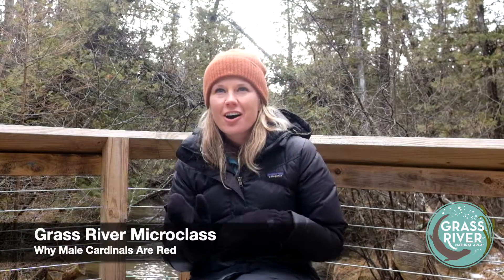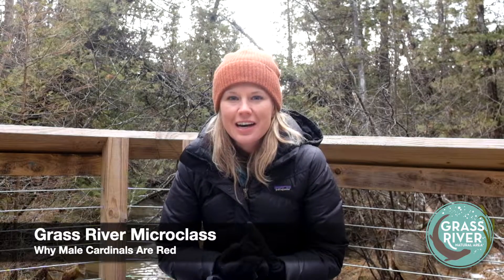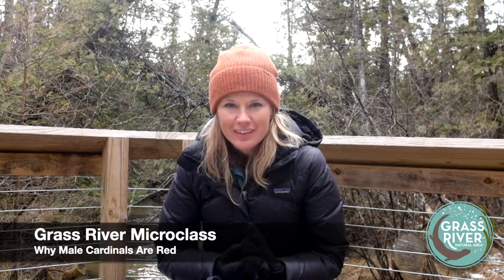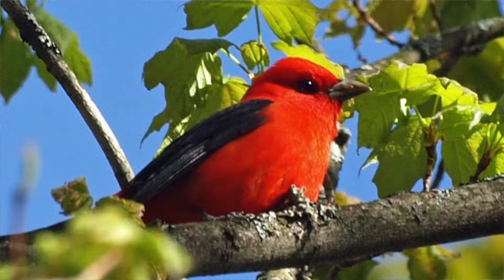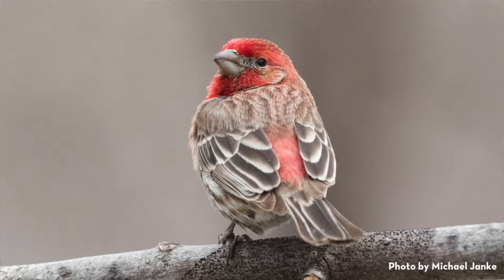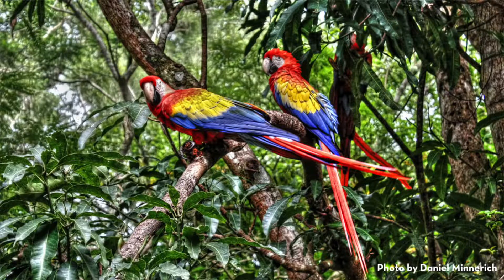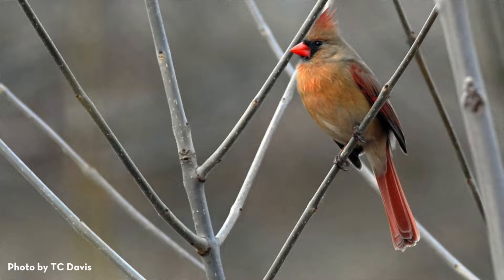Why Male Cardinals are Red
Tune into this new microclass to learn why one of our most visible winter songbirds - male cardinals - are red, including how a recent scientific discovery helped unlock this mystery!